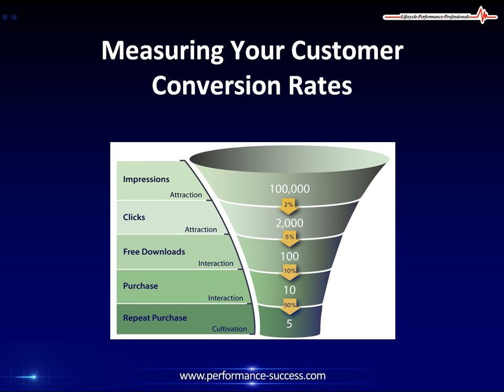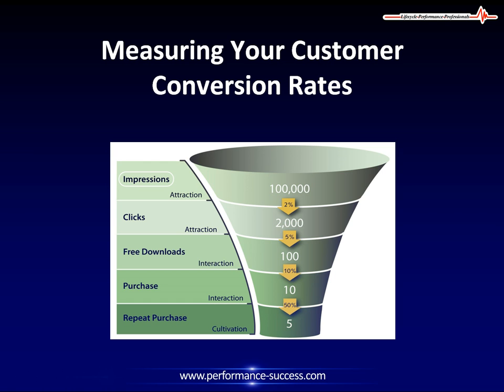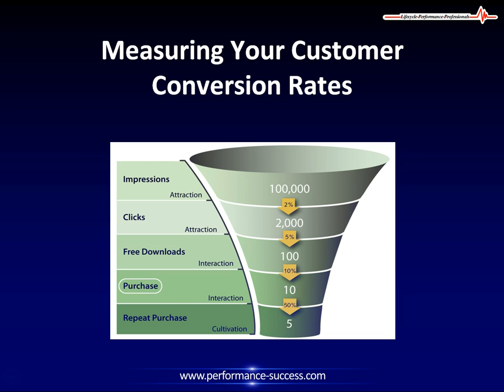How to Measure Customer Conversion